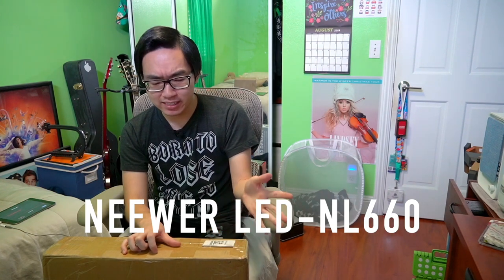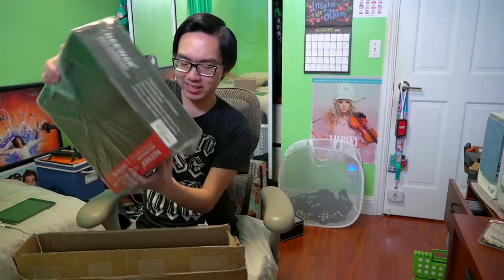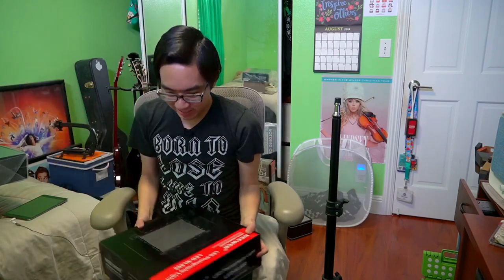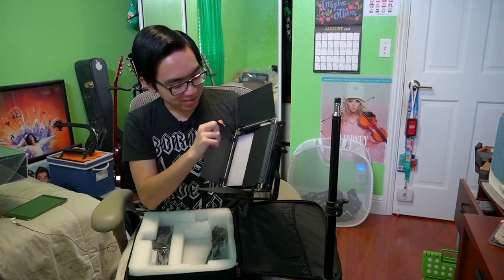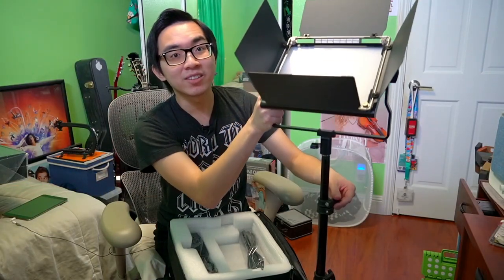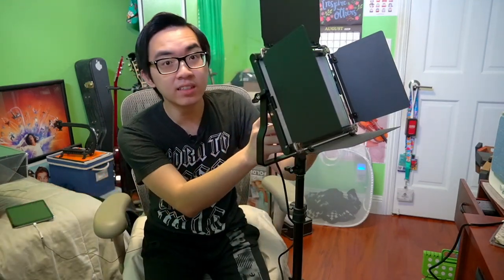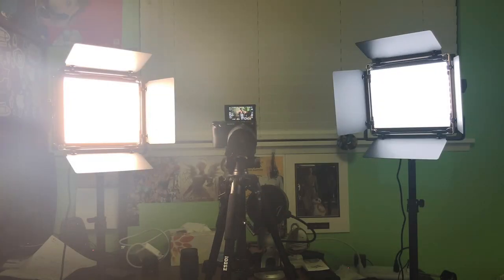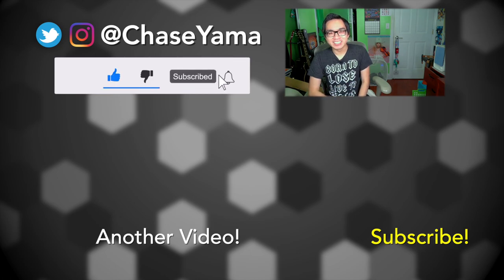Neewer LED-NL660 Lighting Kit UNBOXING! 💡 | ChaseYama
Here's my unboxing of my FIRST EVER lighting kit!
ORIGINALLY UPLOADED: August 15, 2019

➤ NEEWER 2 Pack Bi Color 660 LED Video Light and Stand Kit

★ About Me! ★
Hi, my name is Chase! Since the age of 9, I've been making silly videos and sharing them online. Now, over 10 years later, I post a lot of videos about my love of gaming, tech, and all things nerdy!

This channel focuses on my love for tech; from Apple iPhones to Macs! On my channel, you'll find discussion videos, review videos, and more about all things tech! 💻